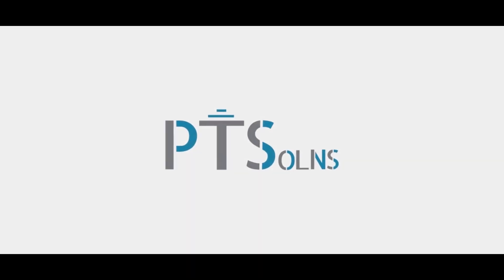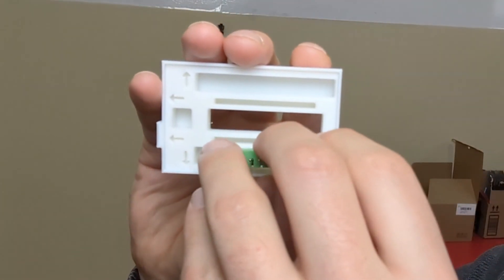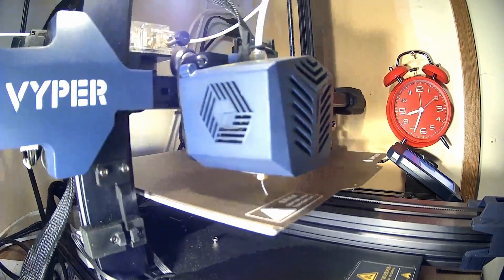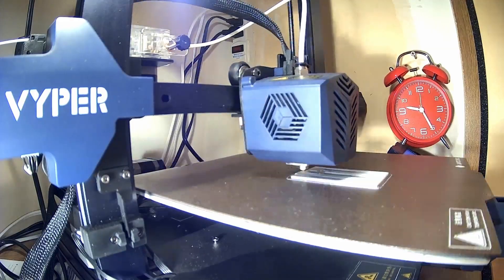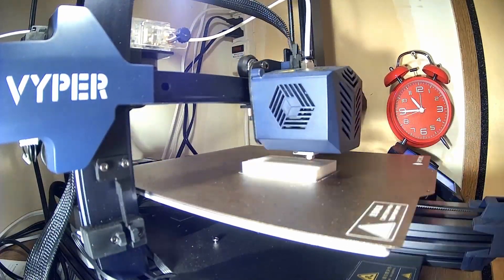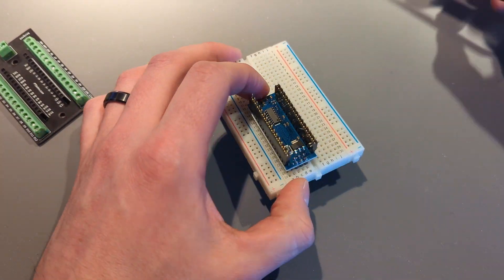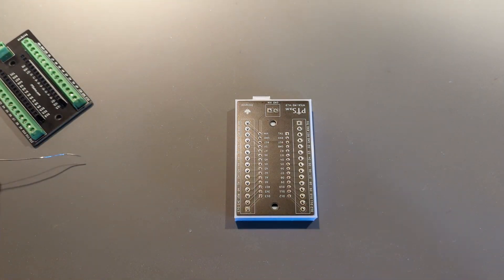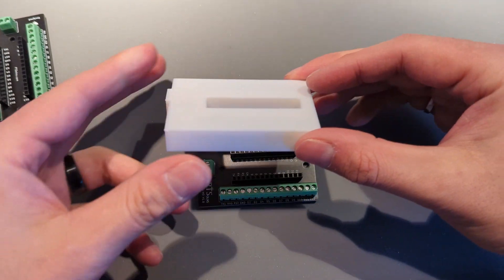3D Printed Soldering Jig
We solder a bunch of the same products over and over. After some time you start to think whether a soldering jig would speed up the assembly. And it turns out, it does! In this video we show a custom 3D printed soldering jig especially designed to work for the NTEA-MD. This video shows two timelapses: that of the 3D printing and that of the soldering/assembly afterward.

Chapters:
00:00 Intro
02:03 3D Printing
04:26 Soldering

Music References:
Song: VensAdams - Timelapse Nature